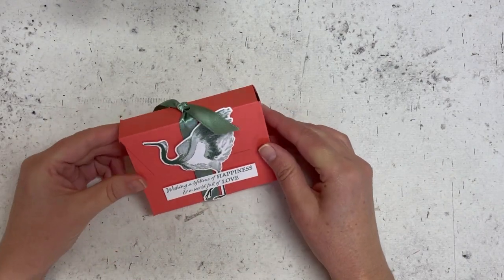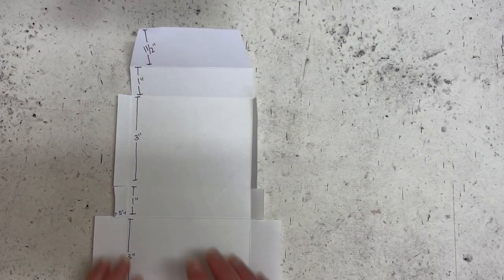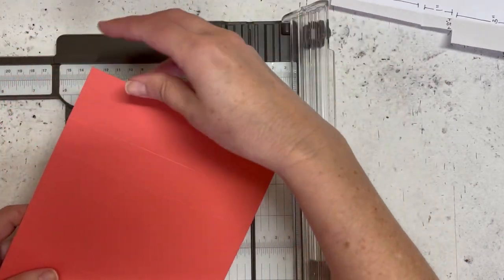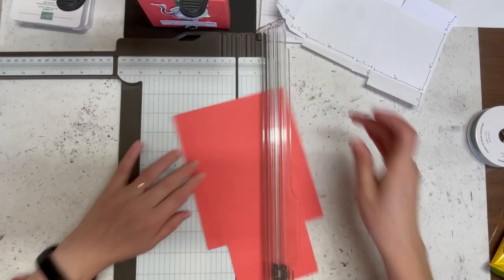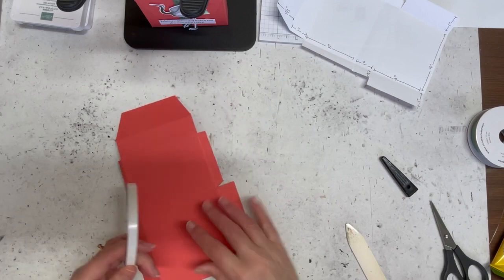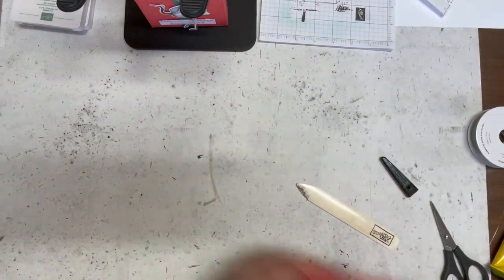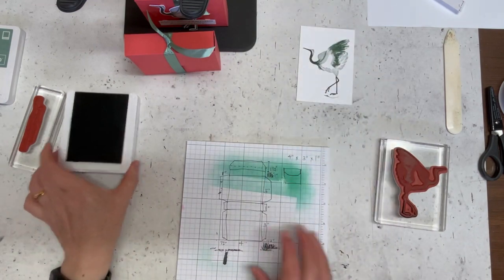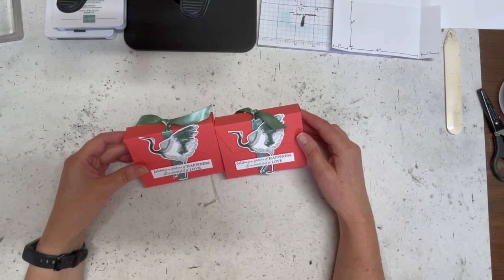Stampin' Up!: How to create a small gift box using the Crane of Fortune Bundle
Hi Stamping Friends!!

In today's video I am showing you how to create a small gift box using the Crane of Fortune Bundle from Stampin' Up!

Card size: 6" x 9 1/2"
Short Side Score: 1" on both sides
Long Side Score: 3", 4", 7", 8"

You can find more information on my Class by Mail over on my blog sign up to my blog newsletter to know when they are release.

Would you like to receive a minimum discount of 20% on your future orders?  You can join my Stampin' Up! Community (The Artful Stampers) for only AU$169 & choose AU$235 worth of product in your Starter Kit